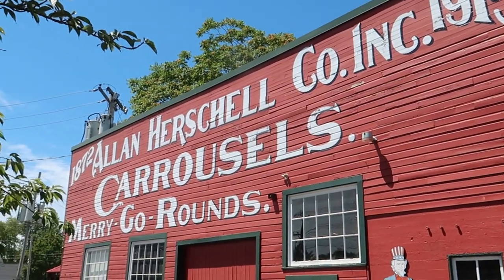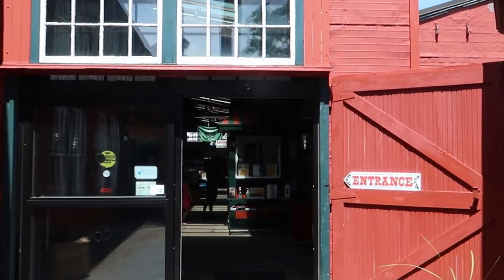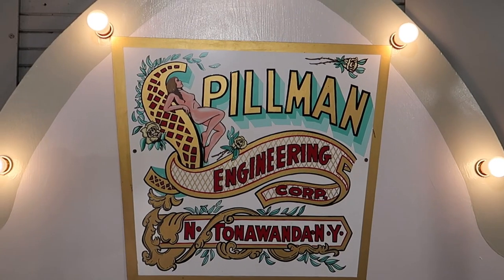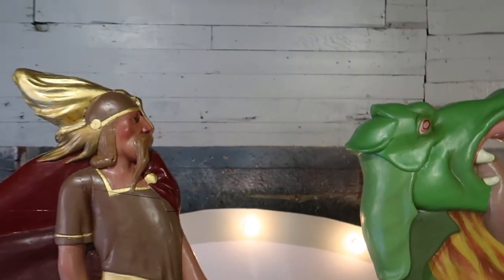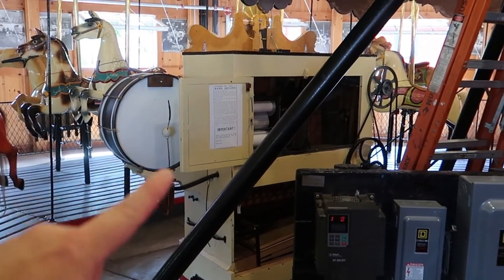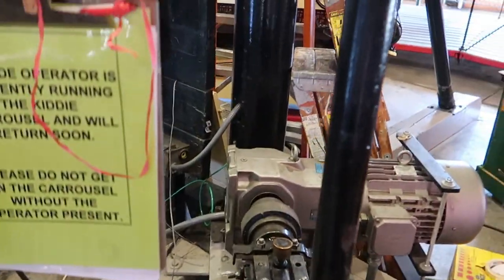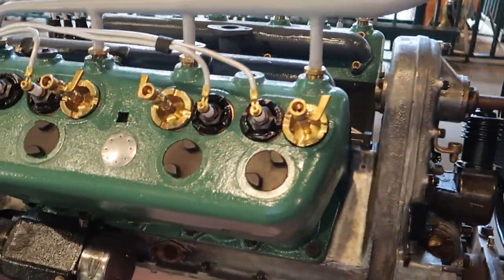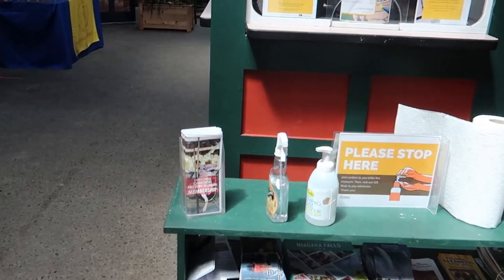Herschell Carrousel Museum – North Tonawanda, NY – A Walk Through Tour | Riding the Rides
Today’s adventure brings me to the Herschell Carrousel Museum. Nestled in the City of North Tonawanda, NY; this treasure sits in its original factory buildings from 1915.  There are several original Herschell carrousel animals on display, some restored working Wurlitzer band organs, a four-ride Kiddieland test park and an operating Herschell Number One Special Carrousel from 1916 that I get to ride. Lots of interesting things to see. Do come along!!!

A quick shout out to the staff of the museum that went well out of their way to give me an extra special tour behind the scenes and answer my tons of questions.  You guys are the best!!!